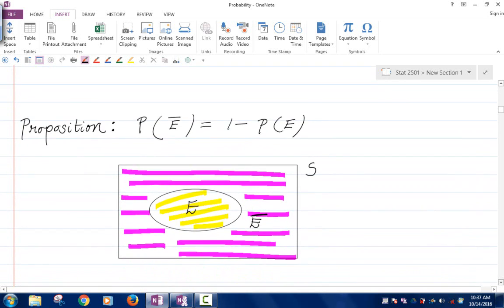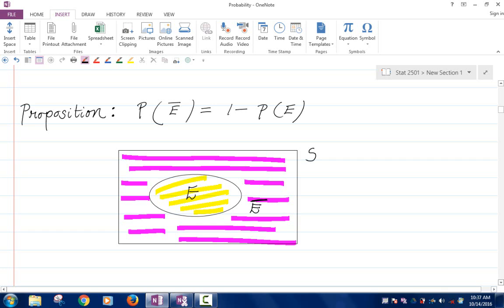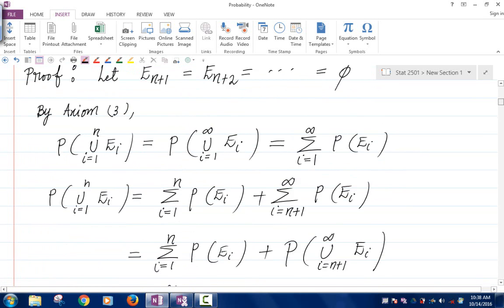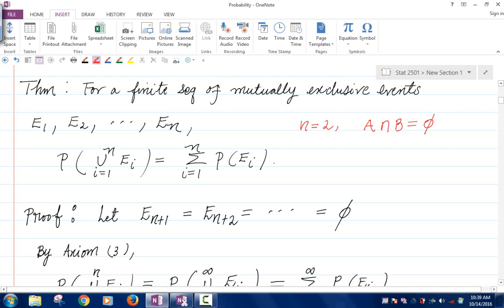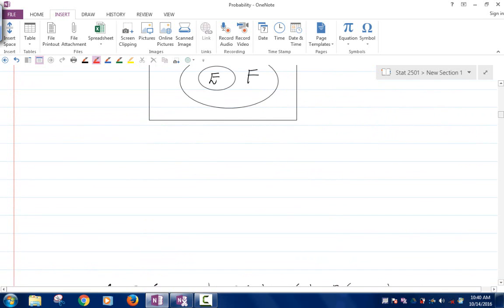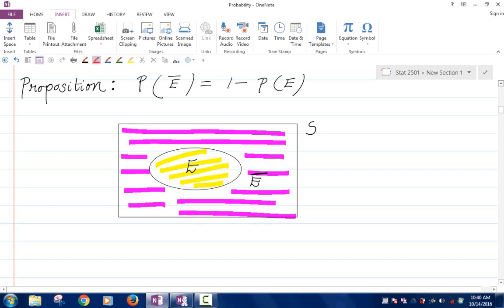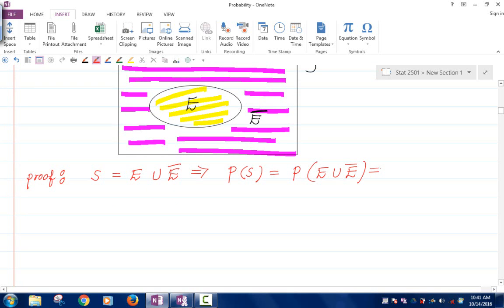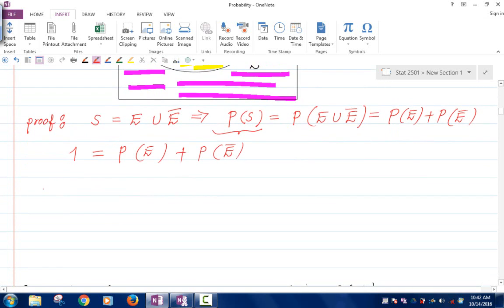Ch3L23 Probability of Complements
Probability of Complements